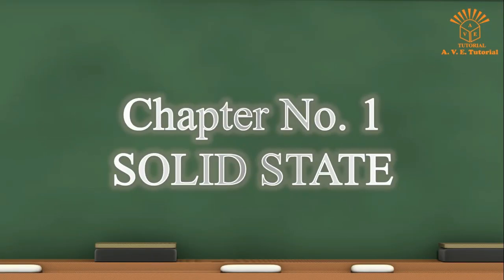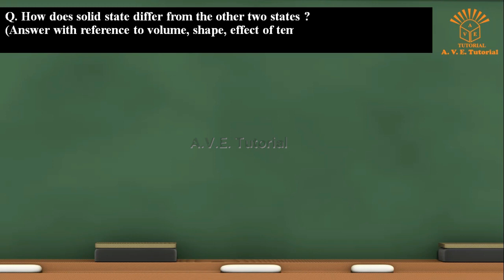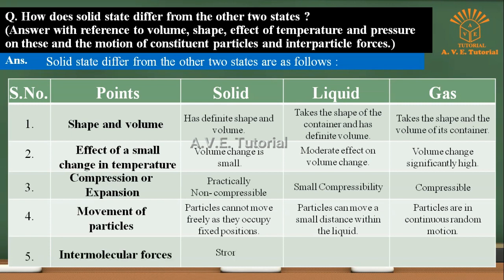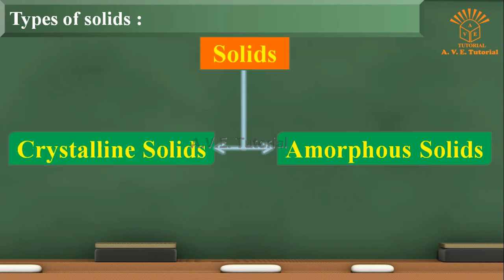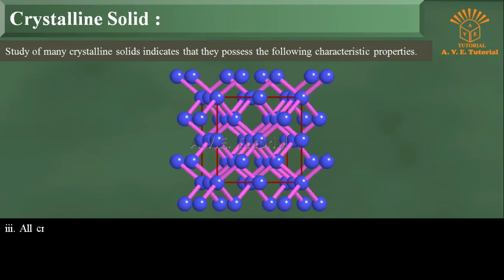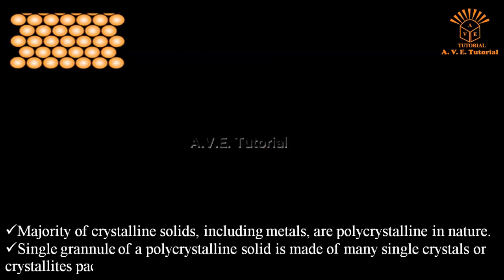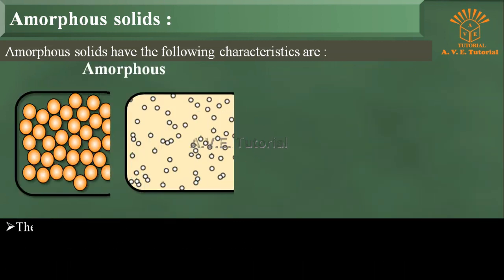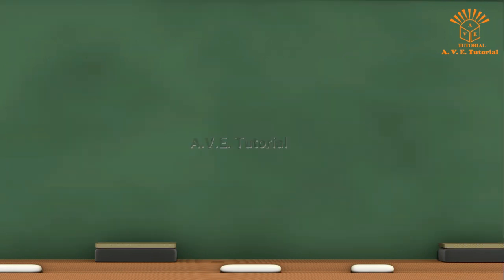Class 12 Chemistry | 1.Solid State | Part1| New Syllabus | Maharashtra Board (HSC) | By AVE Tutorial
Class 12 Chemistry | 1. Solid State | Part 1 | New Syllabus (2020-21) | Maharashtra Board (HSC) | By AVE Tutorial.

This is the Animated lesson of  Class 12 Chemistry , 1. Solid State, Part 1 , New Syllabus (2020-21) , Maharashtra Board (HSC) , By AVE Tutorial. with explanation which is very interesting and easy to understand way of learning by AVE Tutorial.

Topic Discuss
** Can you recall
** Introduction
** Types of solids
** Crystalline Solids
** Do you know?
** Amorphous solids
** Distinguish between Crystalline solids and Amorphous solids